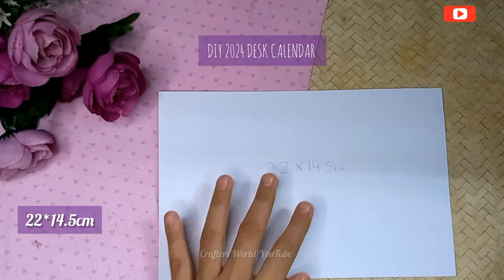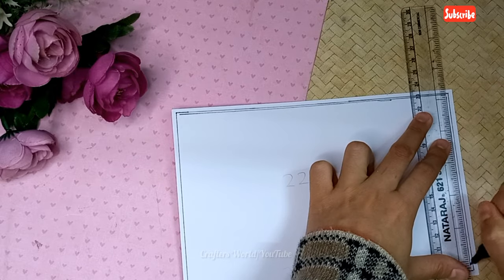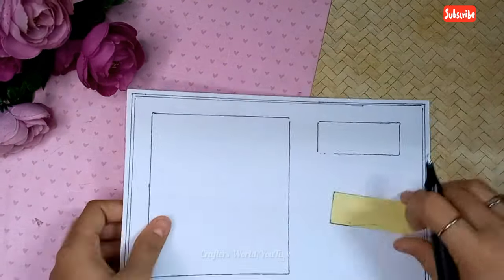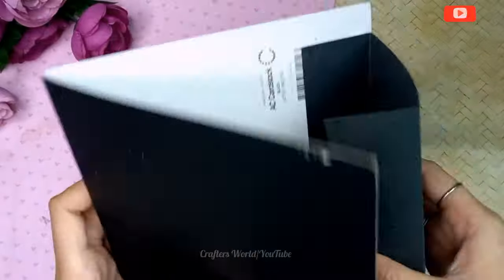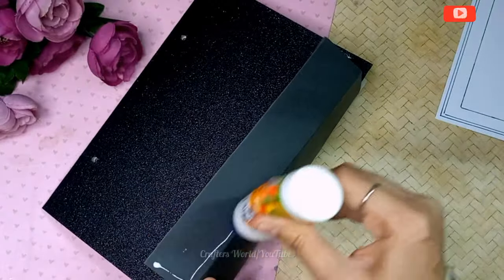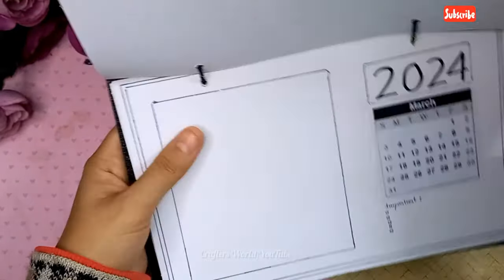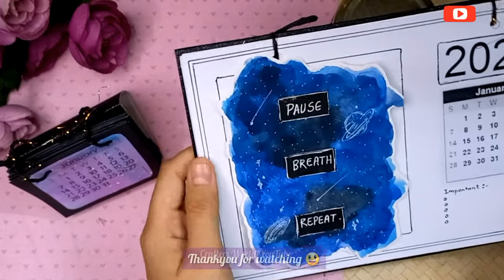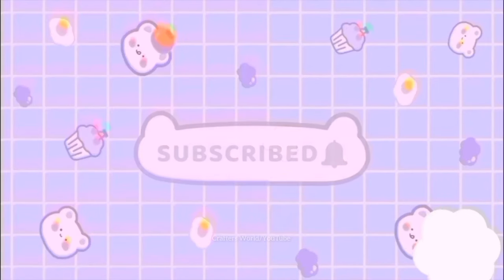DIY 2024 Desk Calendar 🤩 How to make Calendar at home craftersworld #2024